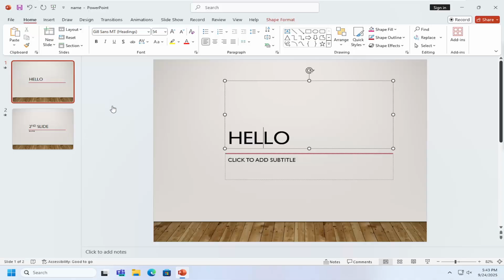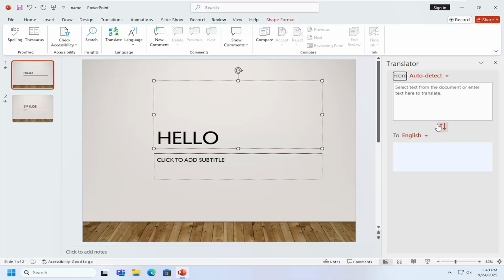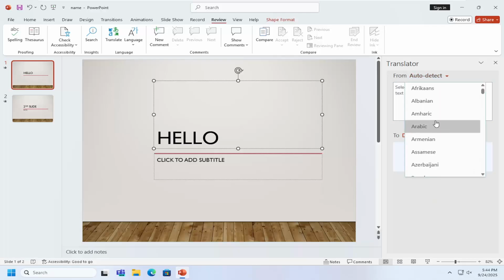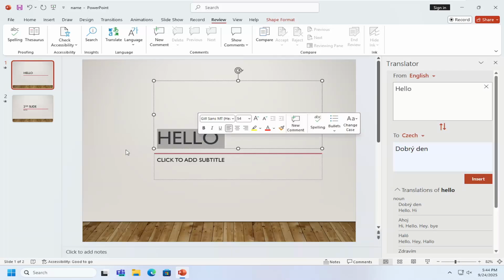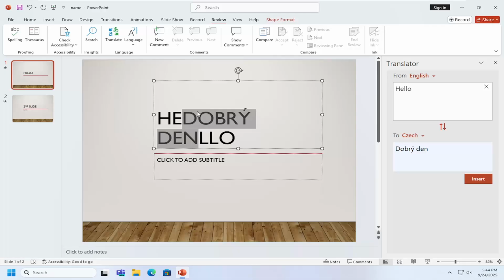Microsoft PowerPoint - How to Translate Text on Slides [Tutorial]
The video tutorial explains how to translate text on slides in Microsoft PowerPoint to communicate effectively with a multilingual audience. It highlights how this feature allows users to convert slide content into different languages directly within PowerPoint, improving accessibility and global reach. This tutorial emphasizes the benefits of using translation tools to ensure presentations are clear and understandable for diverse viewers. Viewers will understand how translating text can enhance engagement and make presentations more inclusive.

Issues addressed in this tutorial:
Translate text in PowerPoint
PowerPoint slide translation tutorial
Microsoft PowerPoint tutorial
PowerPoint multilingual presentations
PowerPoint translation tools
PowerPoint text conversion
PowerPoint presentation accessibility
PowerPoint language support
PowerPoint global audience tips
PowerPoint slide content translation

The tutorial also explains why translating text in PowerPoint is essential for presenters targeting international audiences or multicultural environments. It discusses how this feature can save time and maintain accuracy compared to manual translation methods. Additionally, the video highlights how integrated translation tools can help preserve the formatting and design of slides while adapting content for different languages. By watching this tutorial, users will gain practical insights on effectively translating slide content to enhance communication and reach.